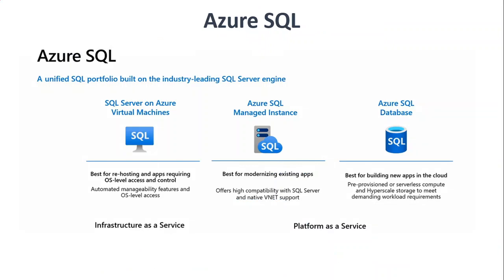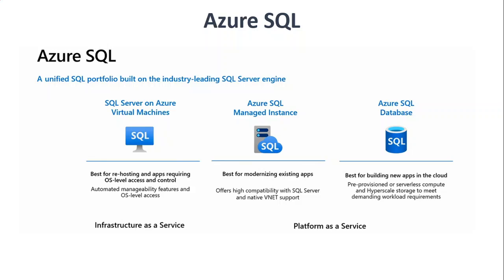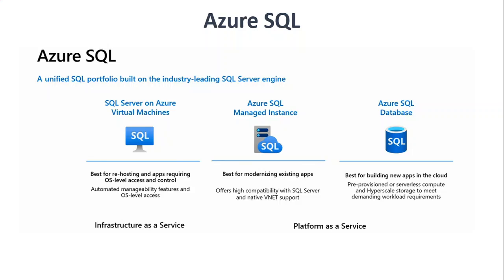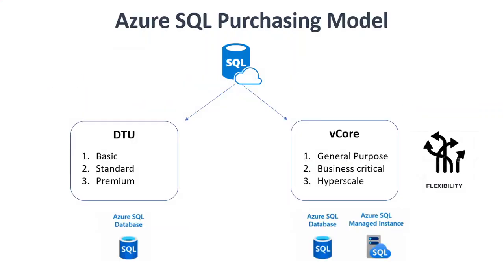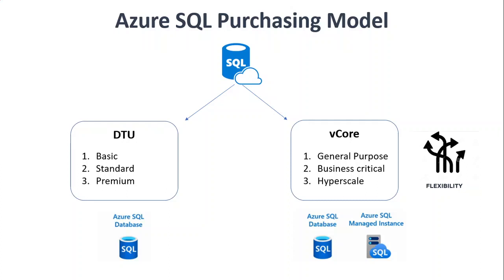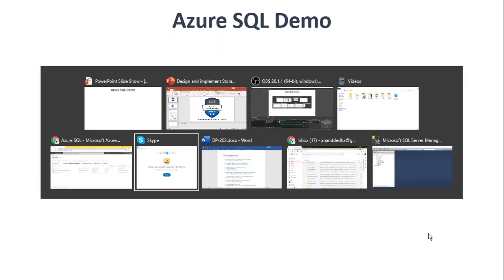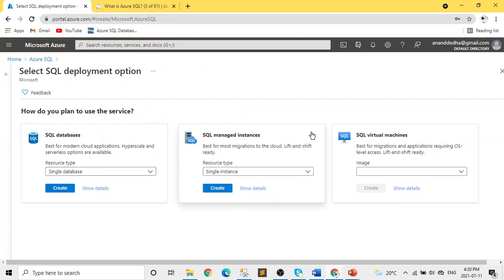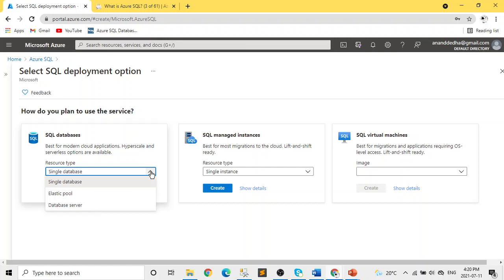6. Data Engineering on MS Azure DP 203 (Design & implement Storage) - Azure SQL